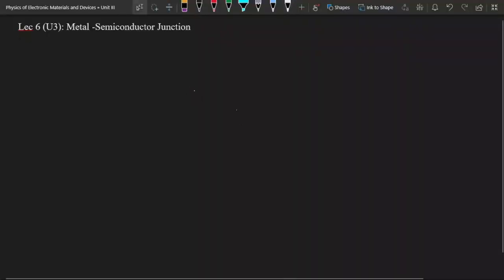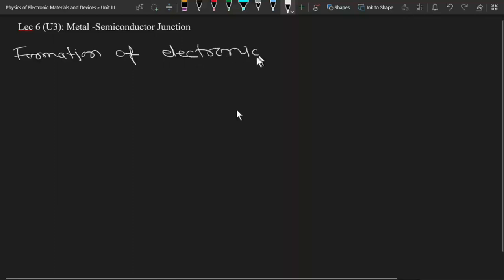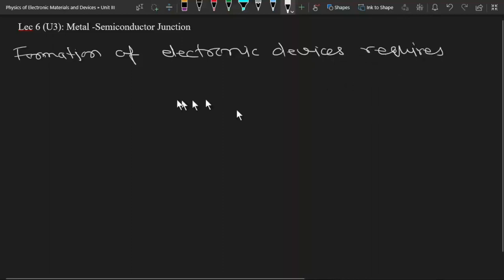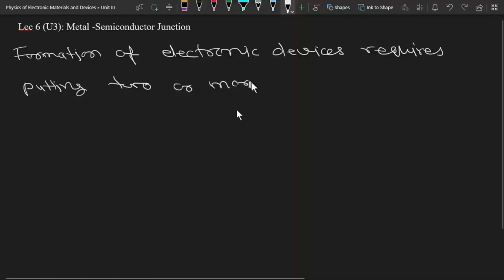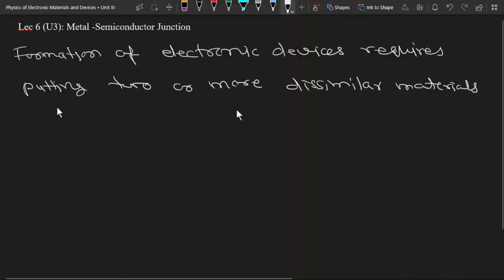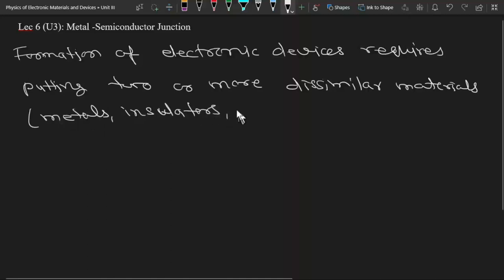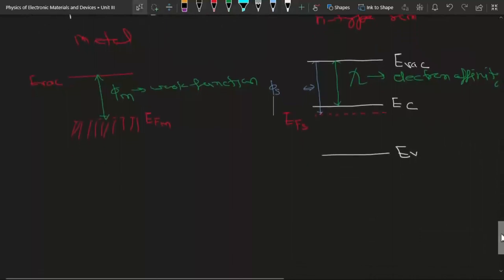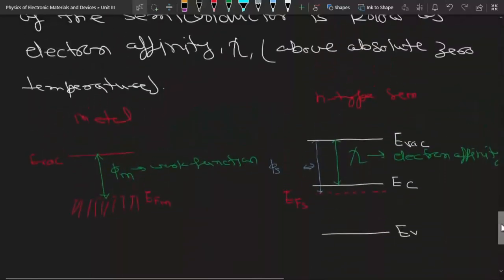Lec 6 (U3): Metal Semiconductor Junction